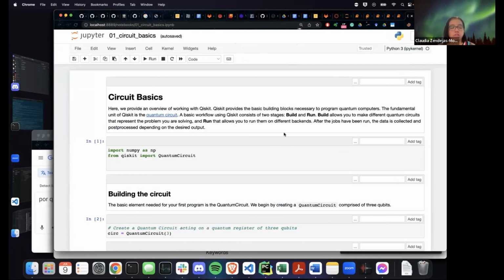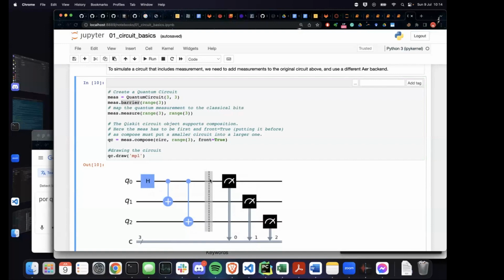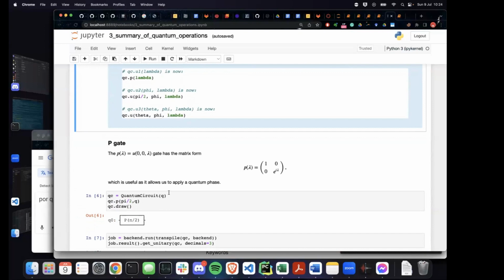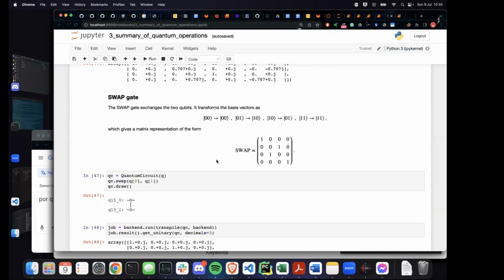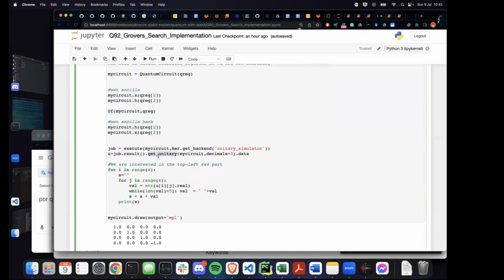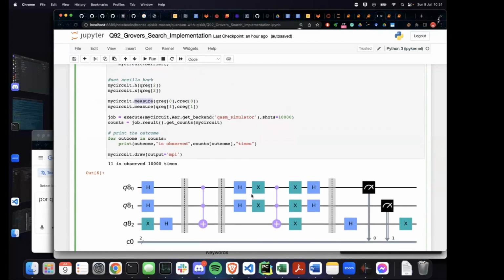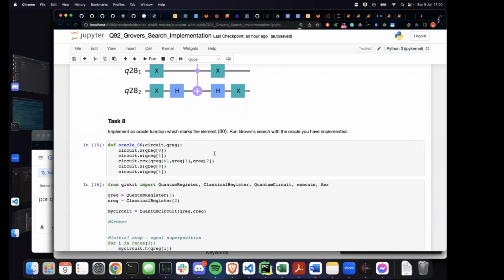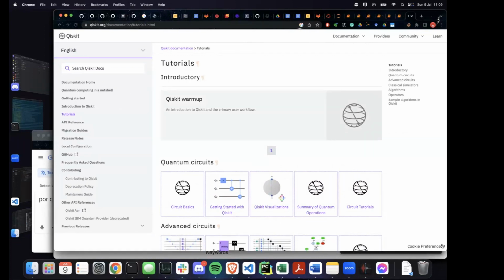WOMANIUM QUANTUM : MENTOR SESSION ❯ QBronze Programming Tutorial (QWorld)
❯ MENTOR SESSION by CLAUDIA ZENDEJAS-MORALES (QWorld)
❯ QBronze Programming Tutorial